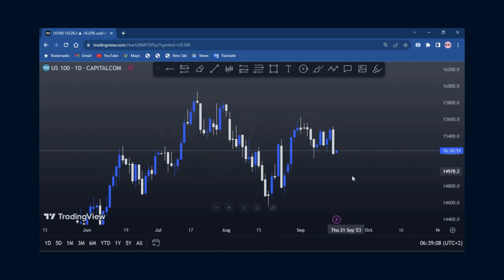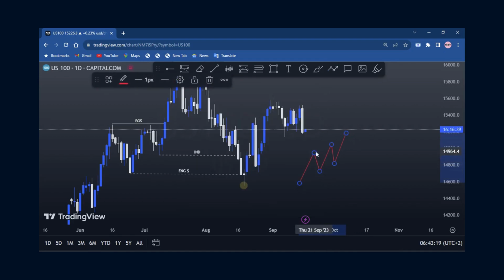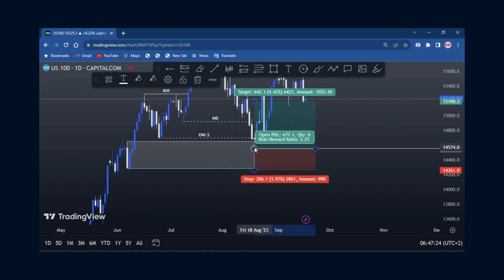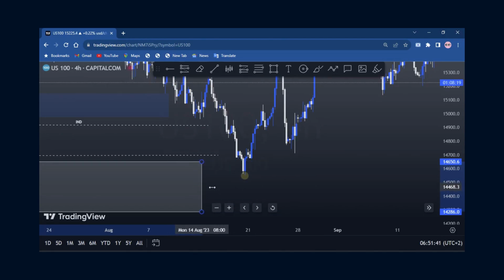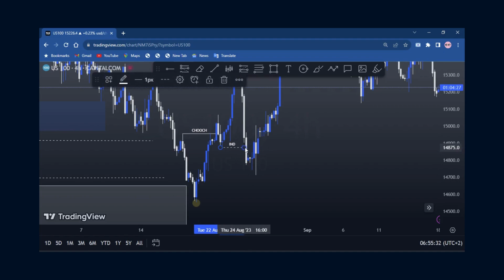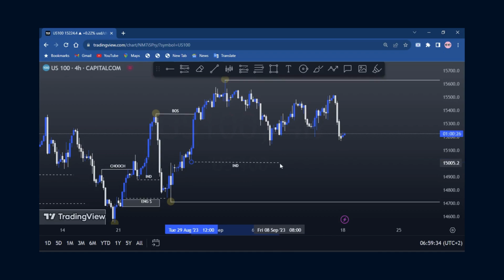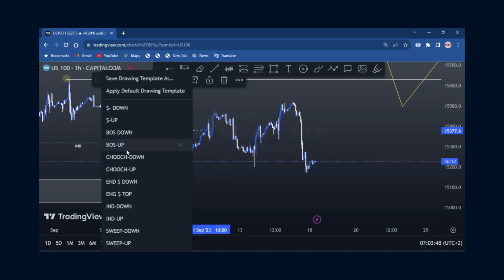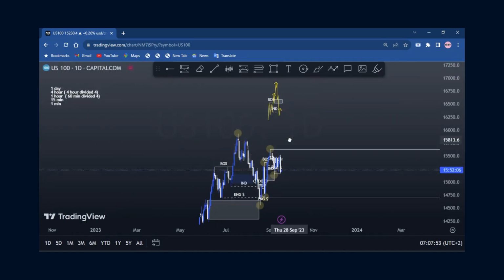Lesson 15 How to do a top-down analysis using smart money concepts